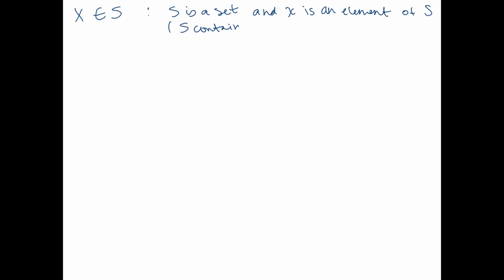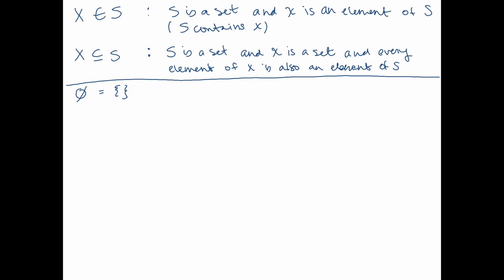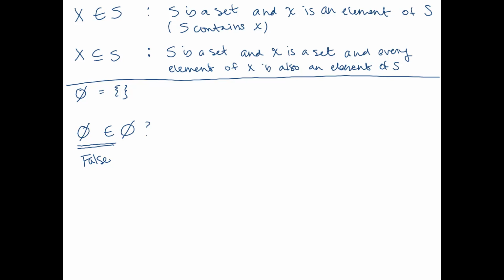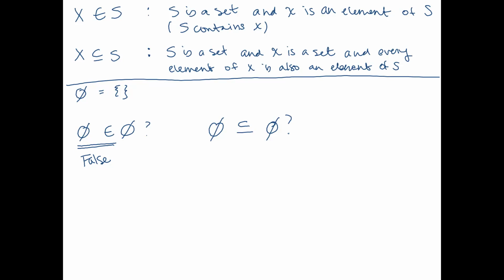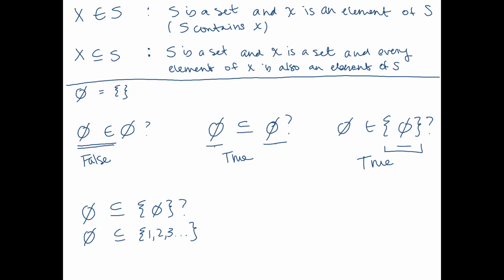ASU CSE355: Ch 0 Vid 5, Examples with Empty Set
Examples with Empty Set
Recorded Sp2014 for CSE355 at Arizona State University to supplement Sipser Section 0